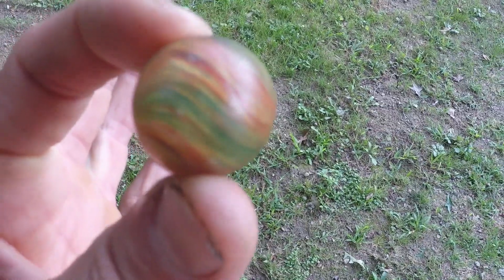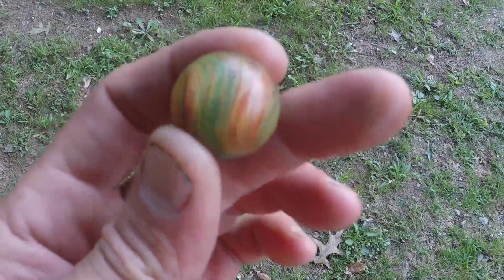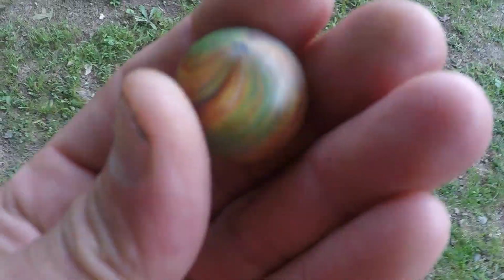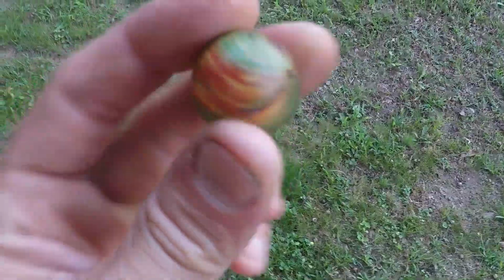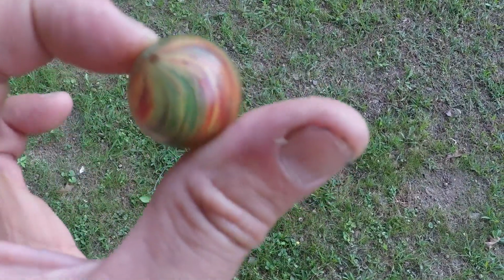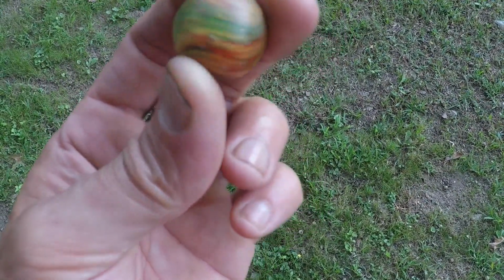TREASURE HUNTING Ohio German Hand Made Marble Antiques Roadshow Archaeology GoPro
I found many other items today which will be in a future video. This is MY FAVORITE find of the day. without question. What a beautiful piece. super old. super colorful. and super condition. A REAL GEM of a FIND. Enjoy.